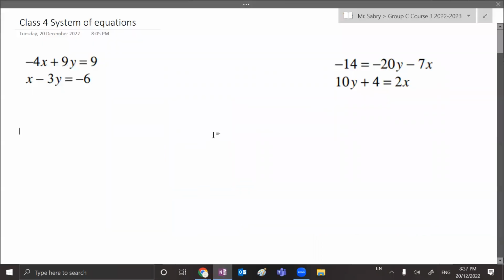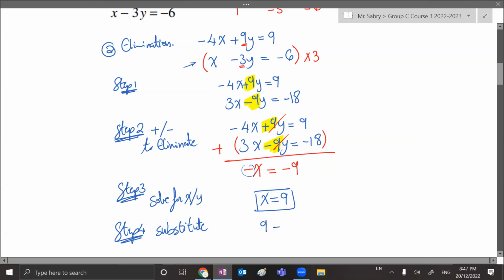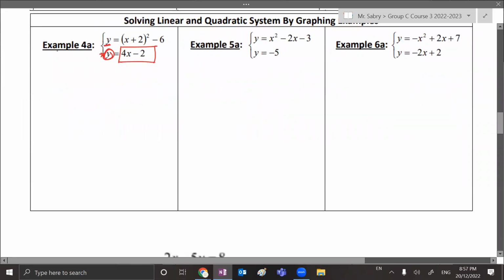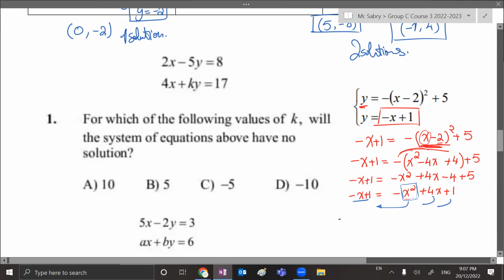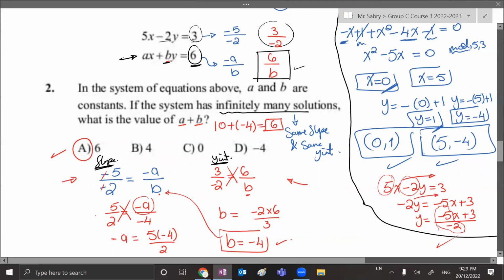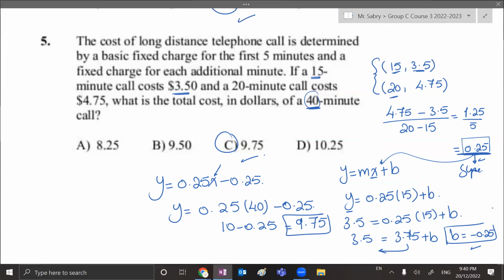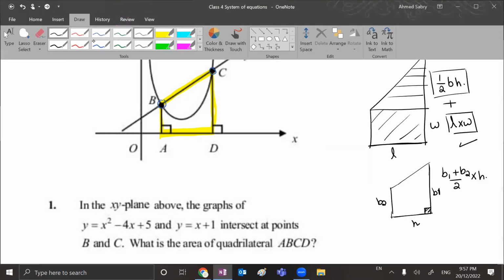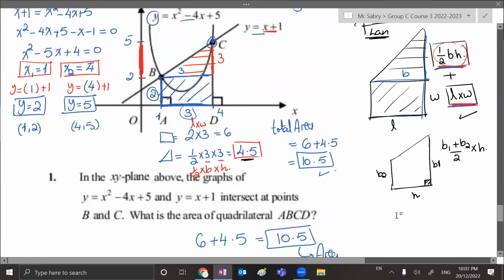Class 4 Systems of linear and quadratic equations in the SAT math (ACT/EST)